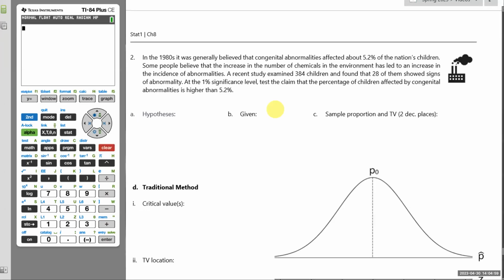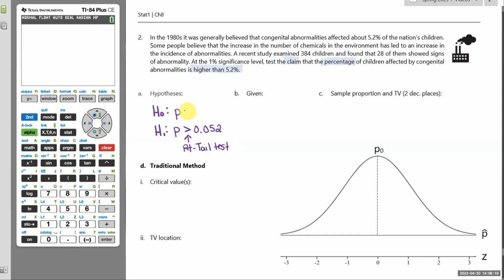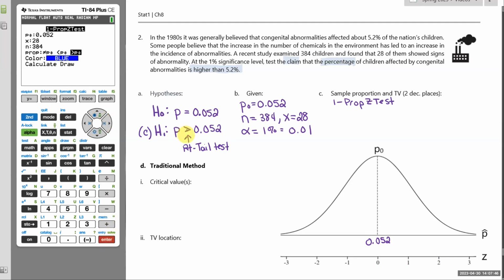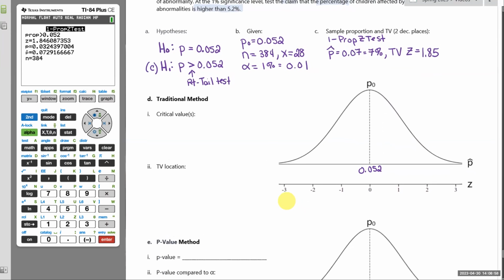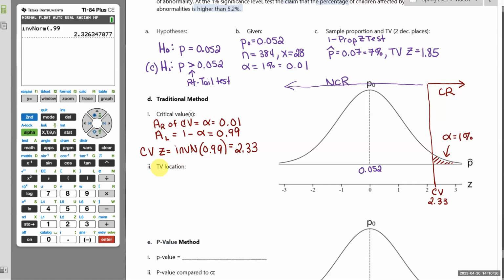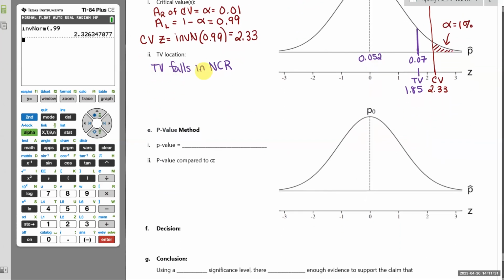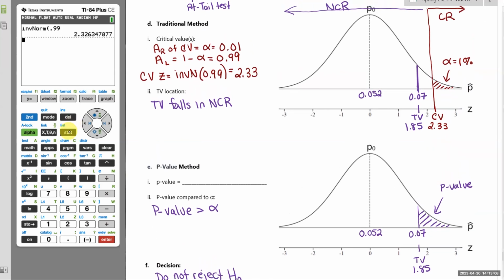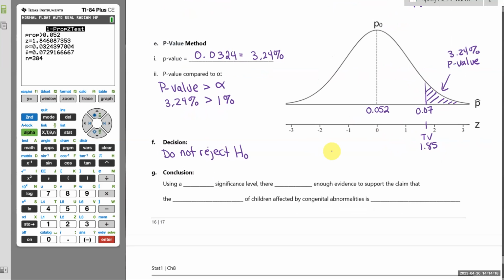Stat1, Spring 2023, Sect. 8.4, p.16